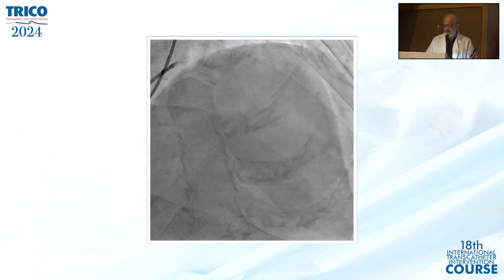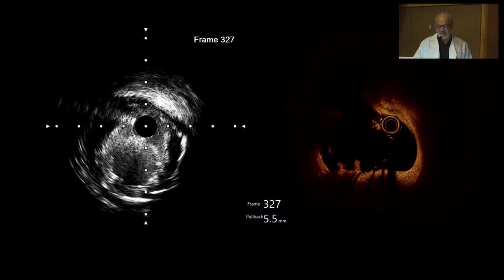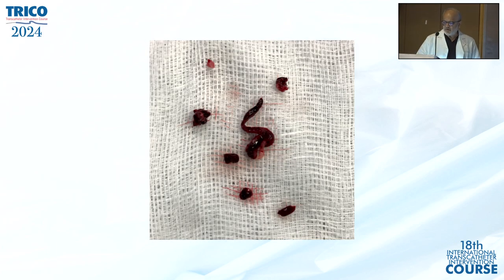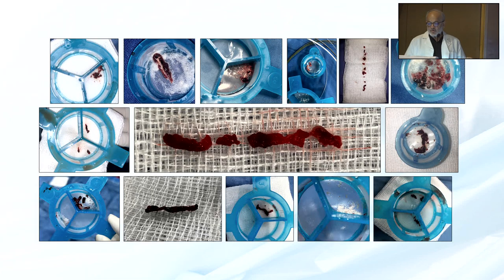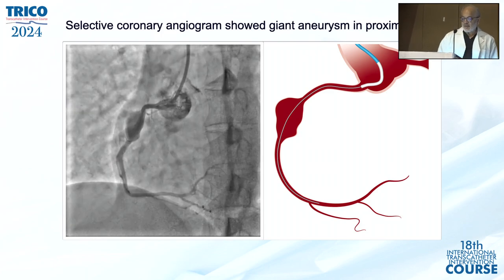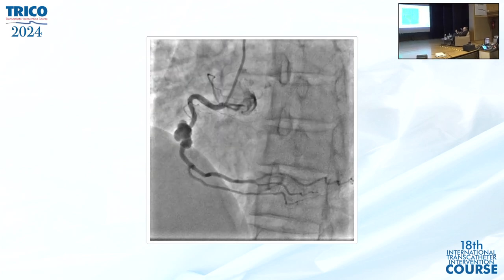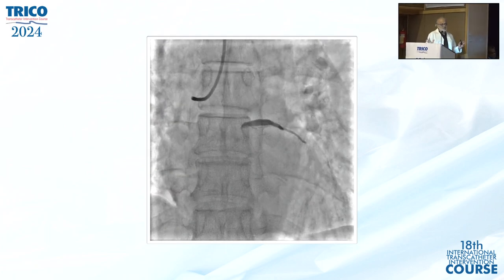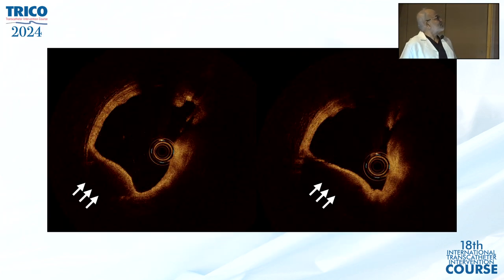The Panel Discussion: A Thought-Provoking Session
The panel discussion, moderated by Tejas Patel for two hours with the international guest faculties delved into 12 intricate and complicated cases. The topics ranged from the utilization of imaging in complex coronary situations to addressing cath lab nightmares during Percutaneous Coronary Intervention (PCI) and detailing various approaches to treating or managing coronary aneurysms. The discussions were insightful and provided a wealth of knowledge to all participants.

Moderator: Tejas Patel
Panelists: Malcolm Bell, Rajiv Gulati, Khaled Ziada, Avtandil Babunashvili, Takashi Akasaka, Tak Kwan, Samir Pancholy